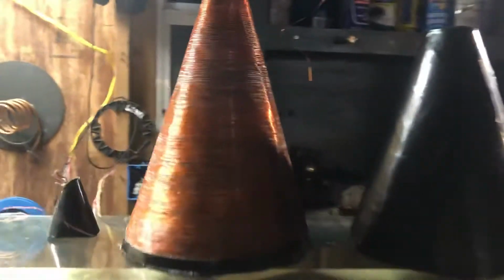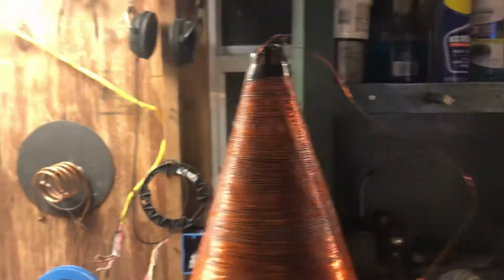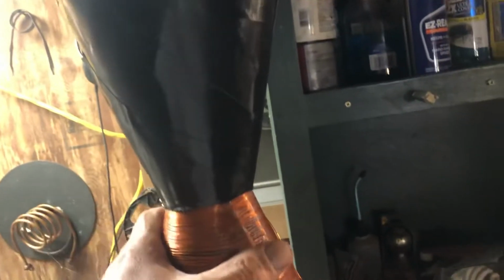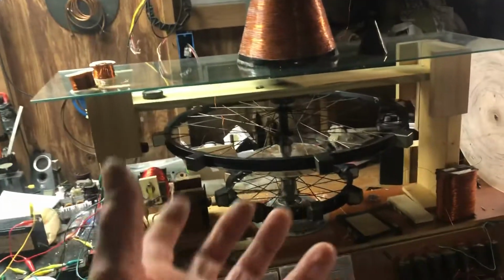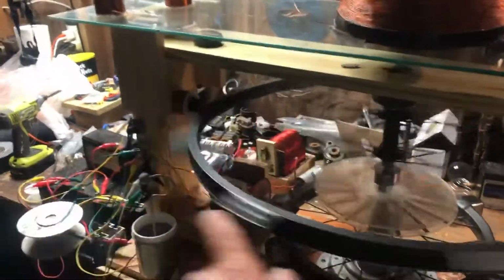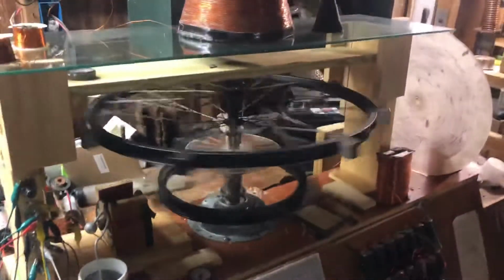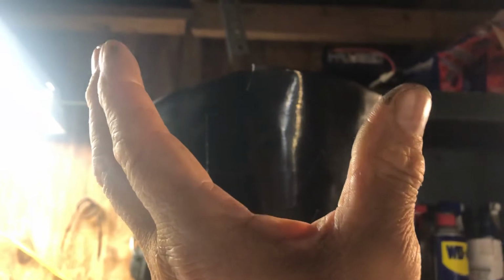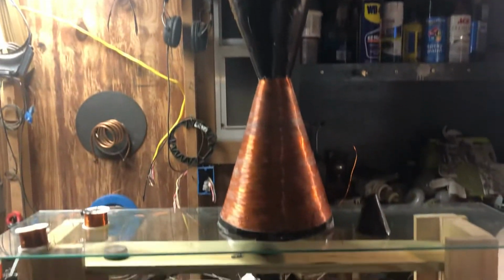Walter Russell,James Clerk Maxwell,Tesla Benjamin Franklin!